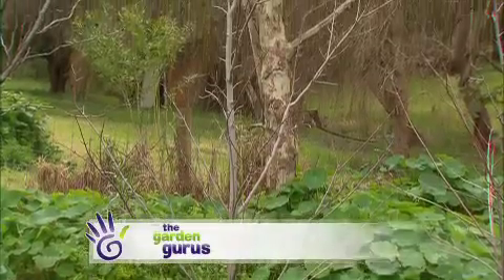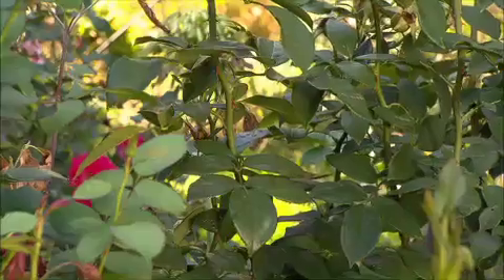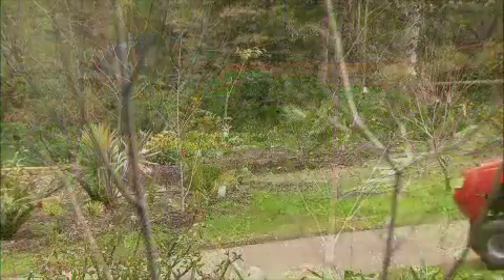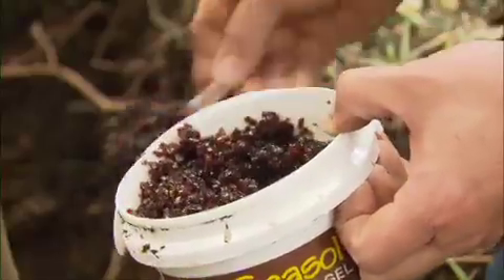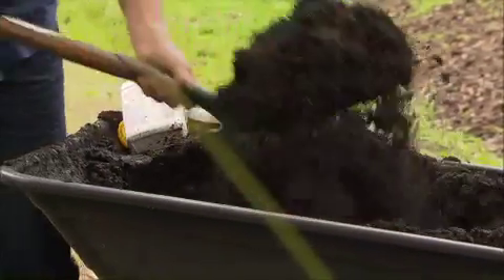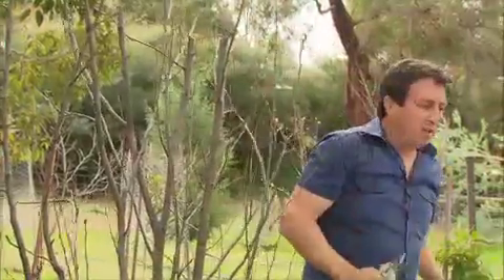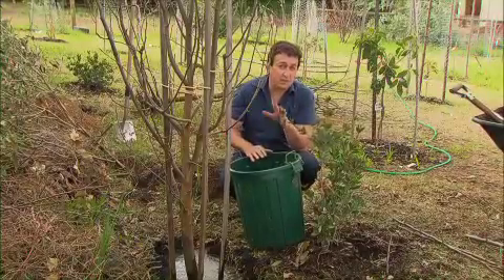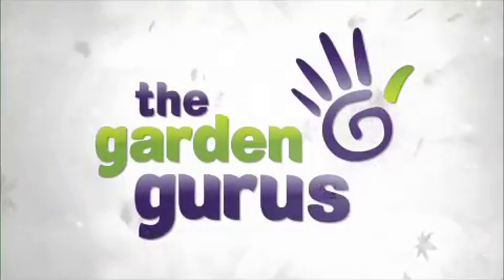The Garden Gurus - Transplanting Deciduous Trees